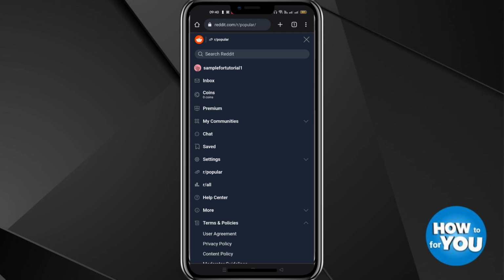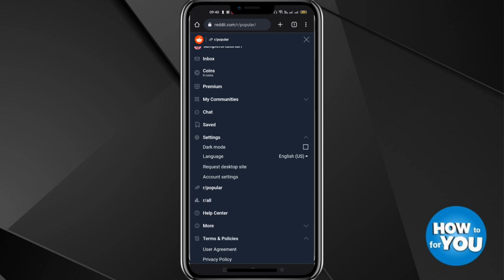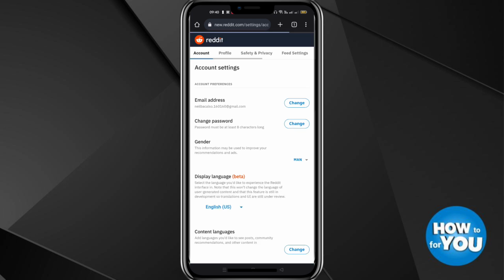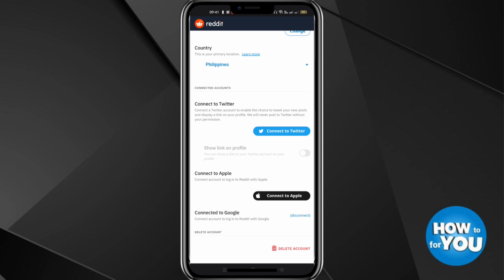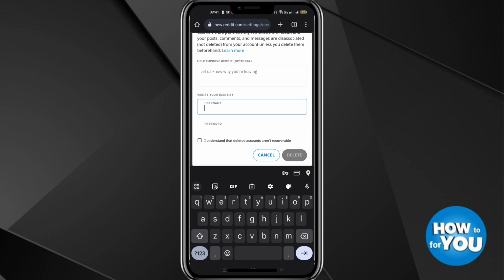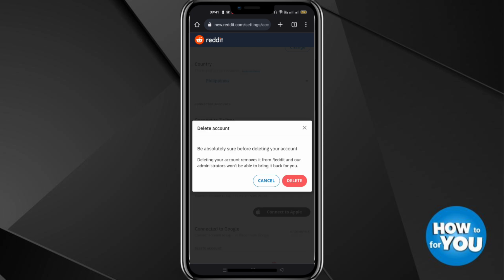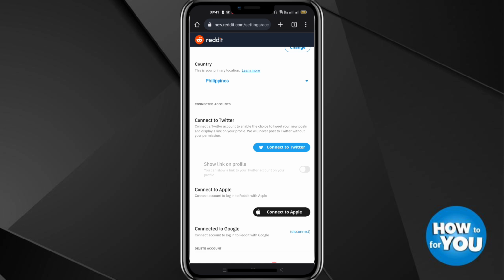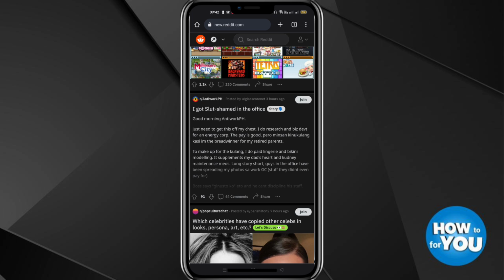How To Delete Reddit Account Permanently (2023)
In this comprehensive tutorial, we will walk you through the process of permanently deleting your Reddit account in 2023. Whether you've decided to take a break from social media or are looking for a fresh start, we've got you covered!

Remember, deleting your Reddit account is irreversible, and all your posts and comments will be permanently removed. But don't worry, we'll guide you every step of the way to ensure a smooth process.